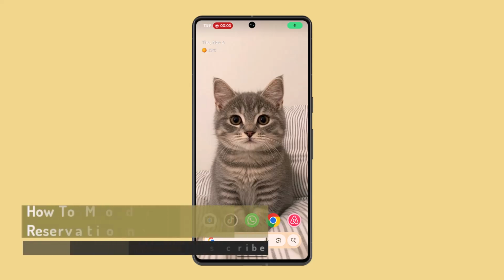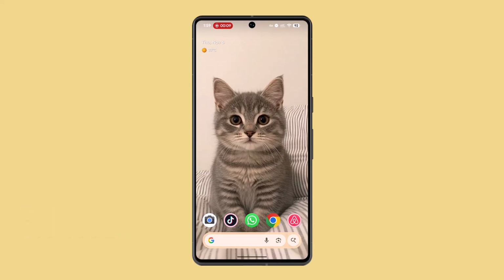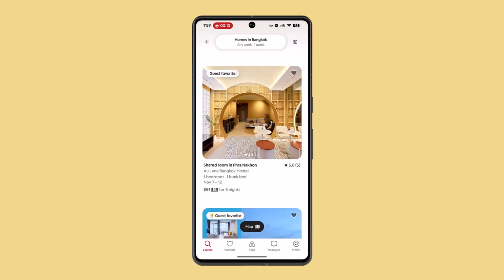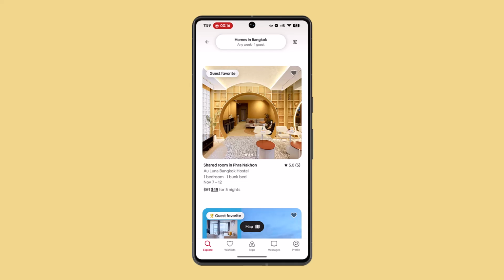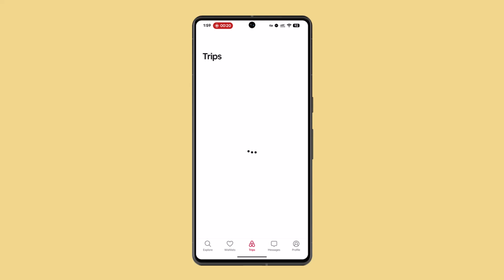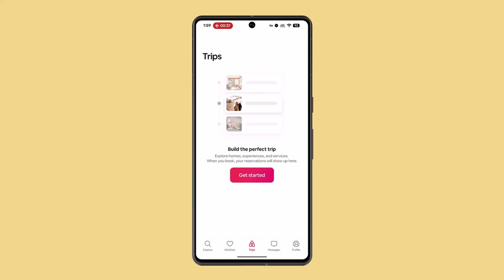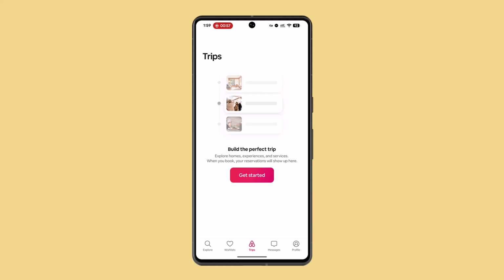How To Modify Airbnb Reservation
Modifying an Airbnb reservation is a straightforward process that allows you to adjust your check-in or check-out dates, change the number of guests, or make other updates to your existing booking. Whether your travel plans have shifted or your group size has changed, Airbnb gives both guests and hosts flexibility to manage reservations through the app or website.

To modify a reservation, start by opening the Airbnb app or visiting and signing in to your account. Navigate to the “Trips” section—this is typically located in the bottom center of the app or in the profile dropdown menu on the website. Here, you’ll see a list of your past and upcoming reservations.

Select the reservation you want to change. Once inside the reservation details page, tap or click the “Change reservation” button. You’ll then be able to adjust your check-in and check-out dates, number of guests, or other editable details. After entering your updated preferences, tap “Save.”

Airbnb will display an updated pricing summary if your changes affect the cost. For example, extending your stay or adding guests may result in a higher total. Carefully review the new charges, then tap “Send Request” to submit the changes to your host.

The host must approve your modification request before it takes effect. If they accept, your reservation will be updated automatically and any additional charges will be applied to your original payment method. If they decline or do not respond, your original booking remains unchanged.

You can also request changes even after your stay has started, though acceptance depends on host availability. Always message your host directly through the Airbnb platform if you’re unsure or want to confirm details before submitting a request.

Timestamps:
0:00 Introduction
0:11 Accessing your reservation through the Trips section
0:36 Selecting and modifying the reservation
0:46 Reviewing updated pricing and sending request
1:04 Host approval and payment updates
1:13 Modifying after your stay begins
1:16 Conclusion